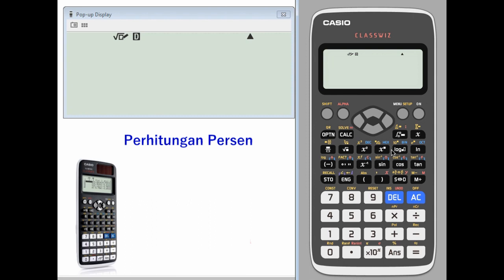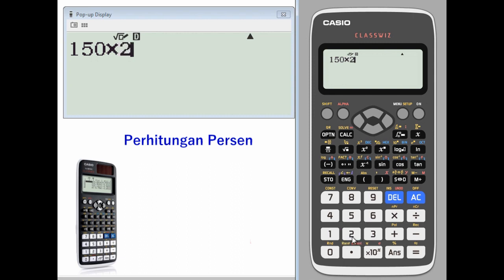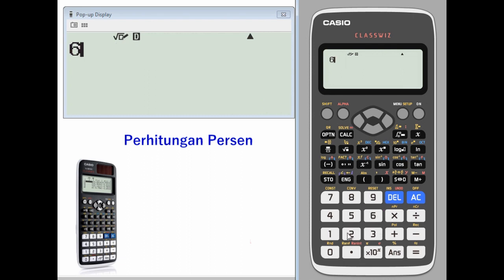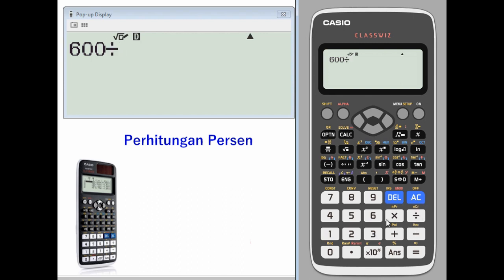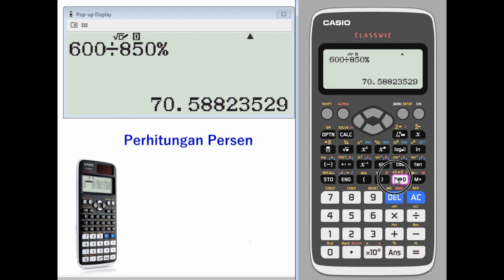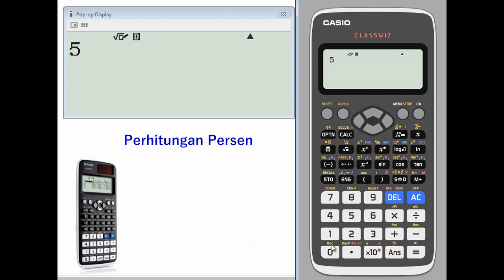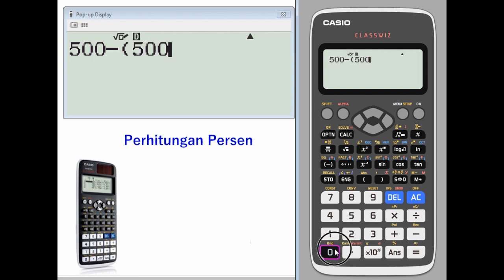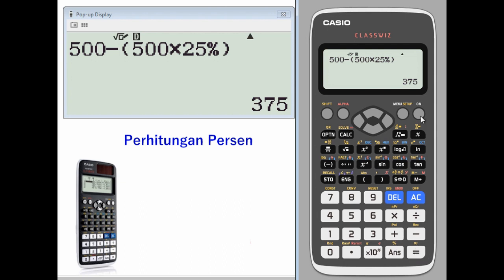Tutorial Kalkulator ClassWiz - 2-9 Perhitungan Persen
[Model yang kompatibel ] fx-570EX, fx-991EX, fx-82EX, fx-350EX
[Topik Terkait] Perhitungan Persen
[Kelas] SMP Kelas7